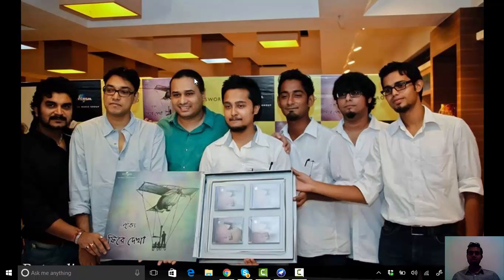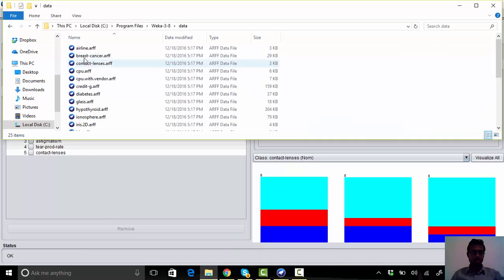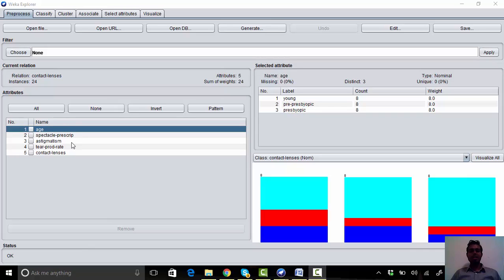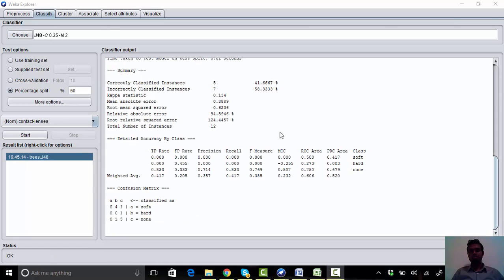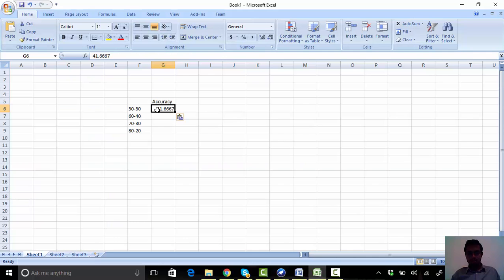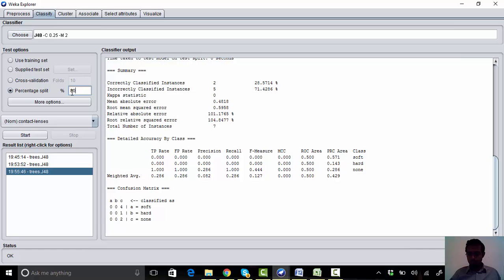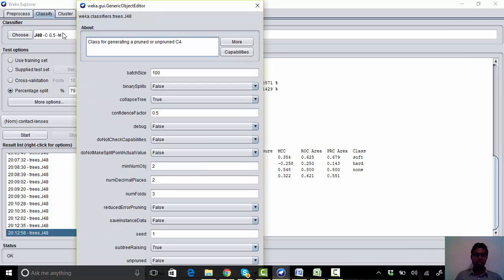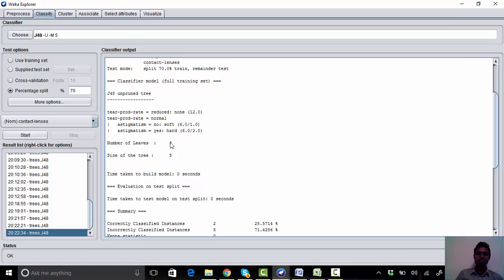Weka 3.8.1 Demonstration & Decision Tree